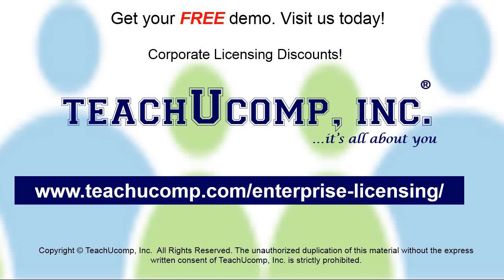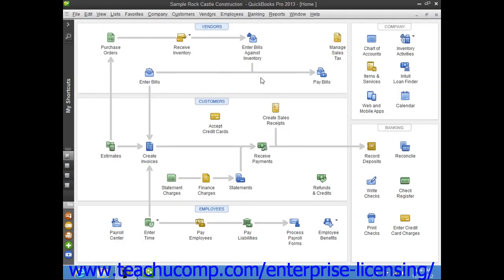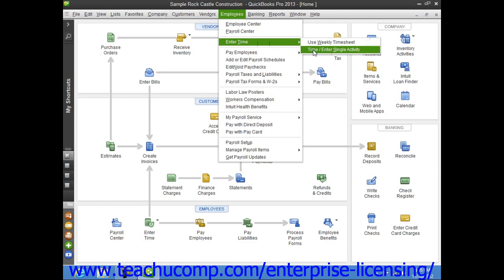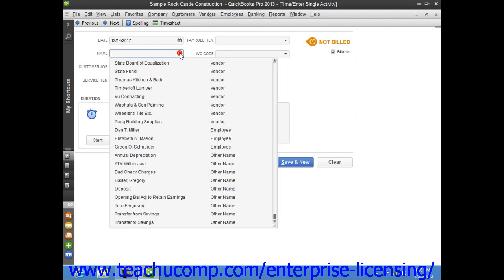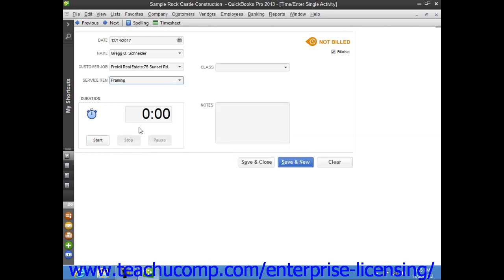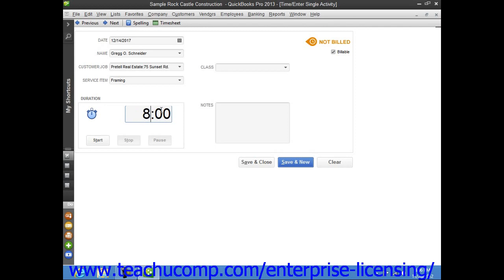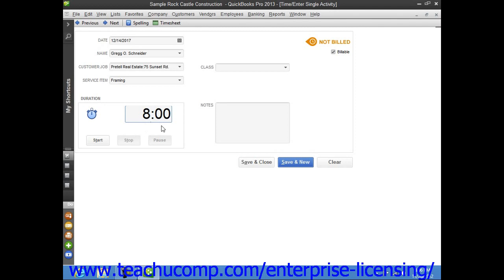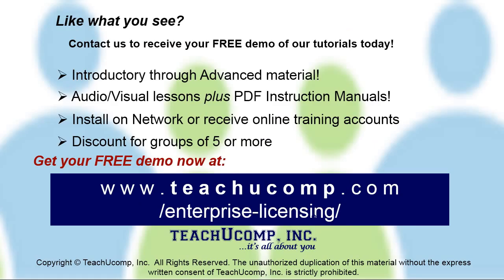Intuit Quickbooks Tutorial 2013 Time Tracking 19.3 Employee Group Training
A clip from Mastering QuickBooks Made Easy: Time/Enter Single Activity in QuickBooks Pro 2013. Get a FREE demo of our training for groups of 5 or more